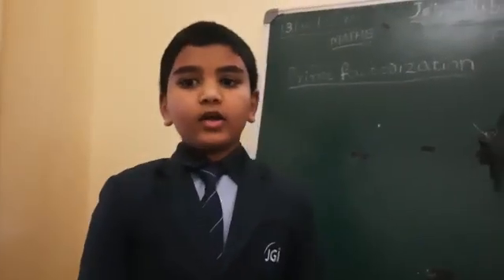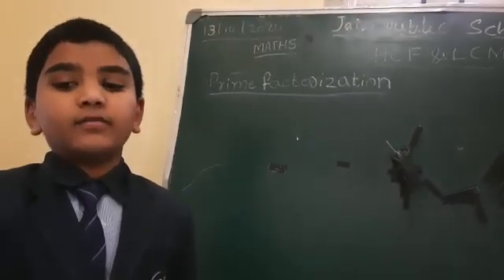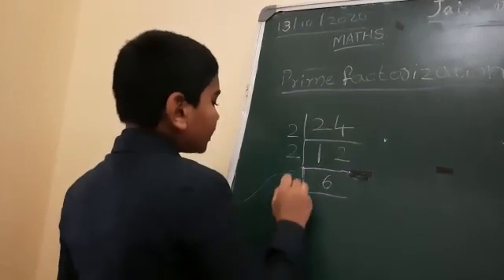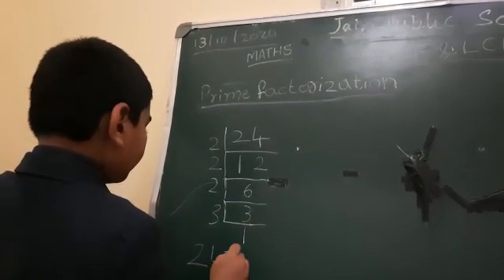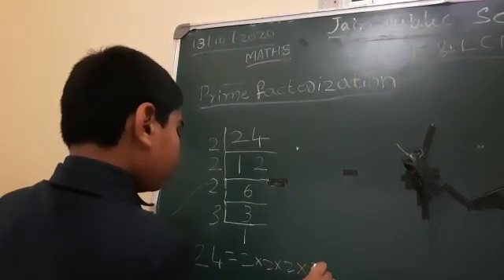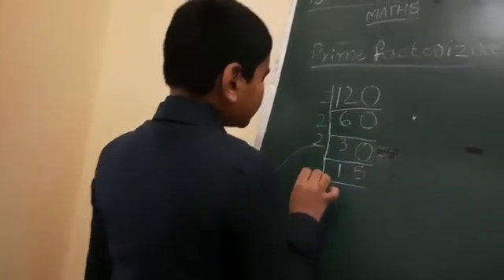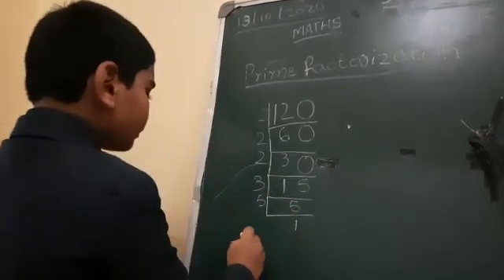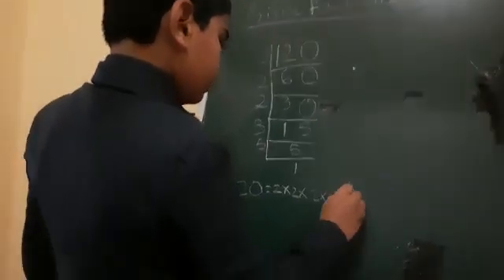Prime Factors by Chetan B H from jain public school chalageri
HCF and LCM :
Prime factorization:
1.Prime factors of a number by repeated division.
2.Prime factors of a number by drawing factor tree.